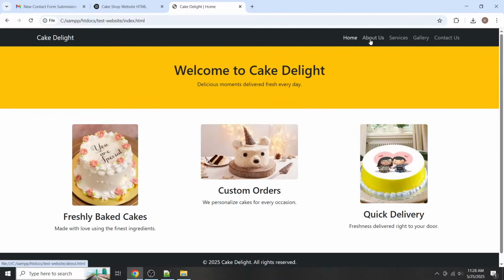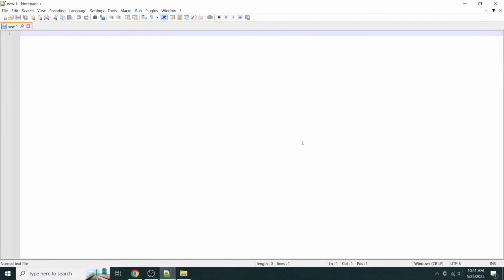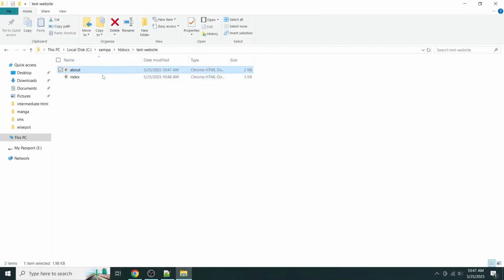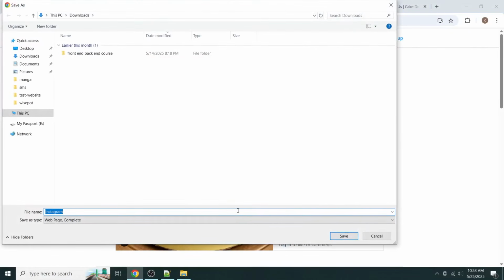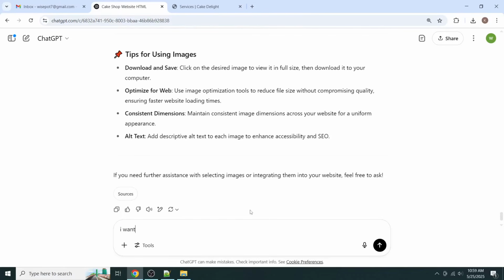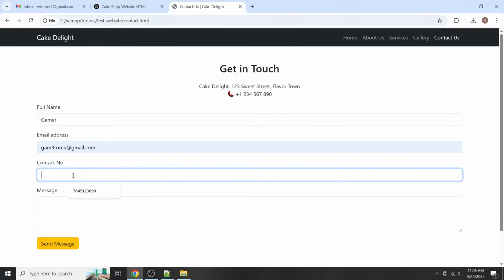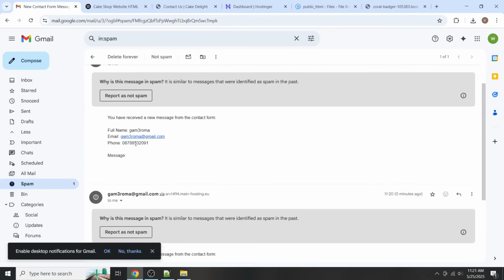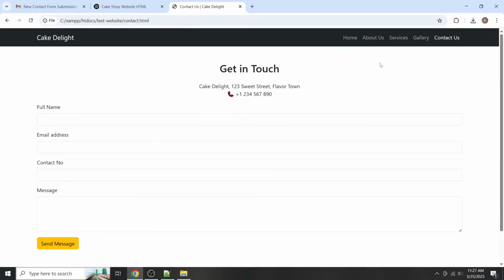🍰 Create a Stunning Cake Shop Website with AI – No Coding Skills Needed! 🍰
In this beginner-friendly tutorial, learn how to build a professional cake shop website using AI tools, no coding required! We’ll guide you step-by-step through designing a beautiful, functional website to showcase your cakes, take orders, and attract customers. Perfect for bakery owners, entrepreneurs, or anyone wanting to create a website effortlessly. Start your cake shop’s online journey today!

Connect & Support